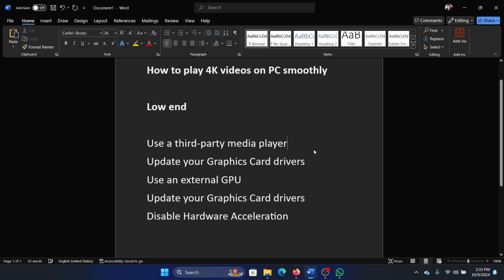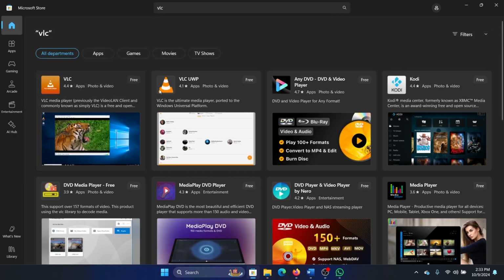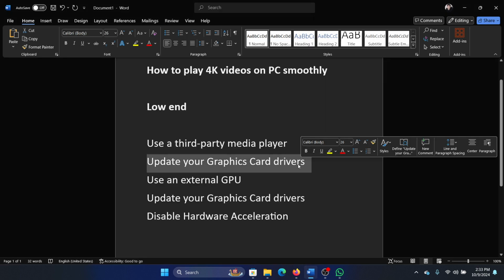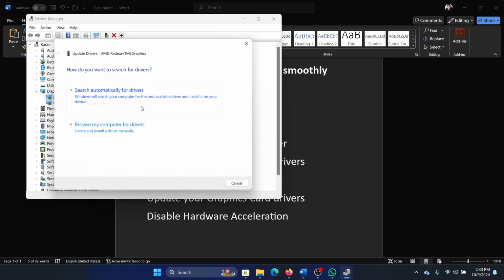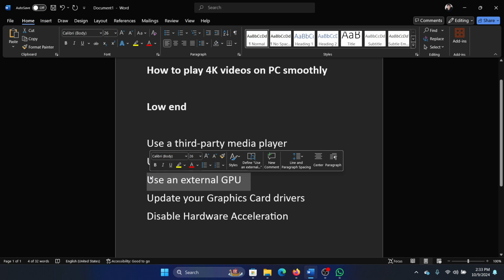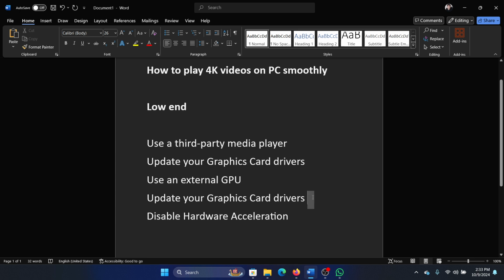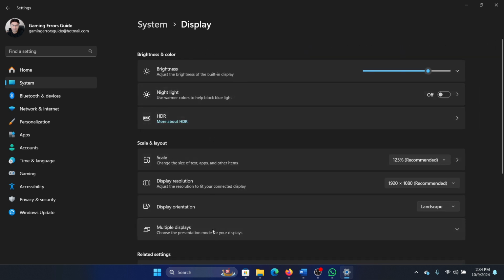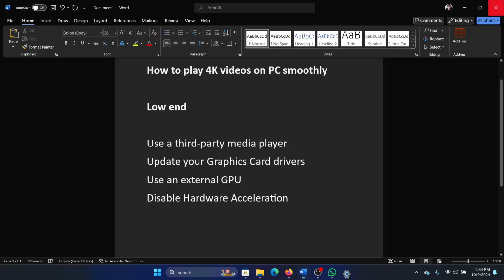How to Play 4K Videos on WIndows 11 Smoothly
Video Title: How to Play 4K Videos on WIndows 11 Smoothly

If you wish to play 4K videos on PC smoothly then please watch this video.